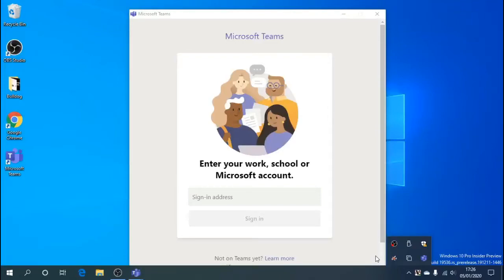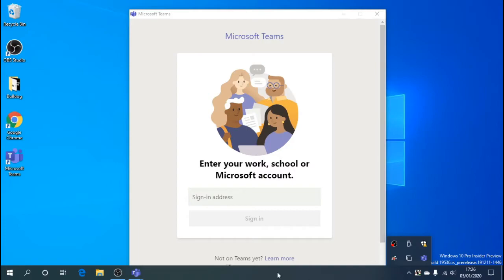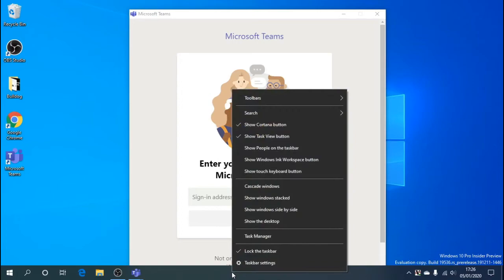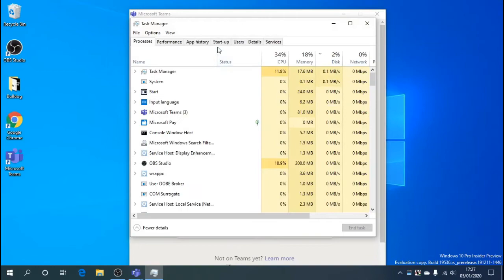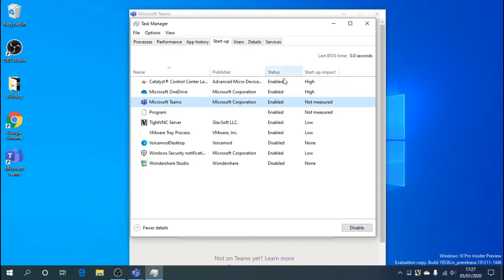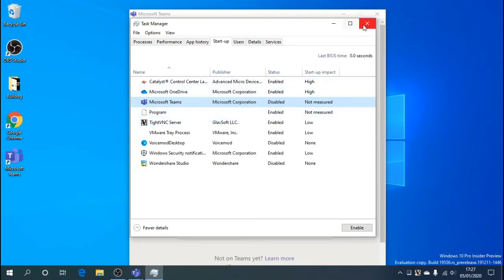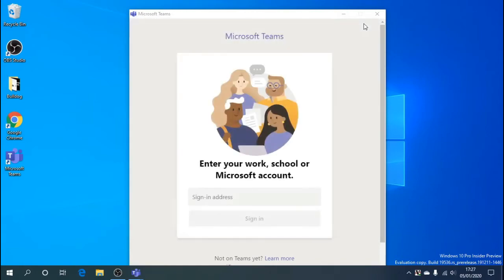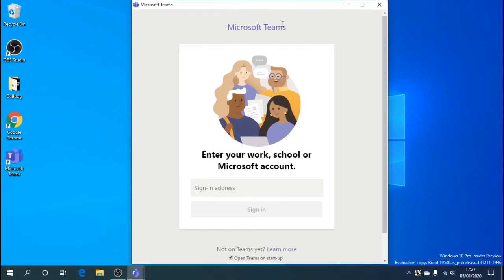Disable & Stop Microsoft Teams Pop up in Windows 10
How to Stop Microsoft Teams Annoying Pop up  Windows 10. Ever since Microsoft have pushed out Microsoft teams the software pops up every time you log in. This video will show you to fix the pop up so it never bothers you again. Protect yourself and your family only  -